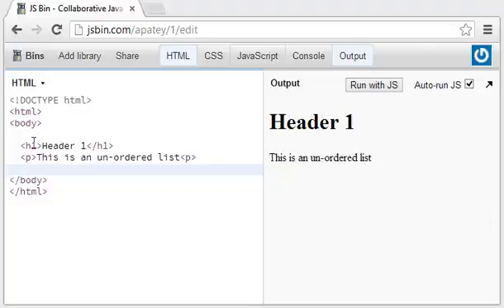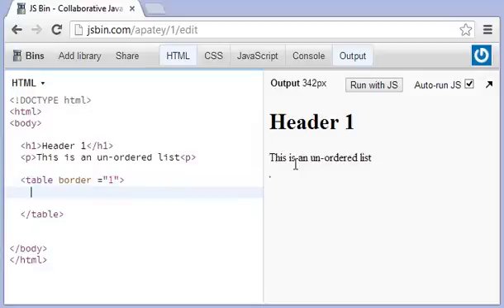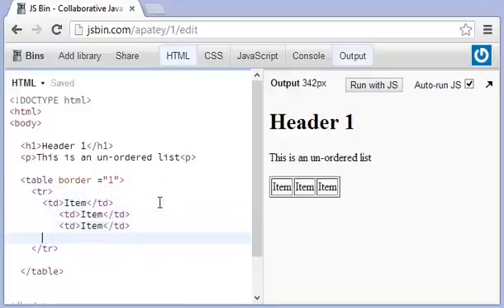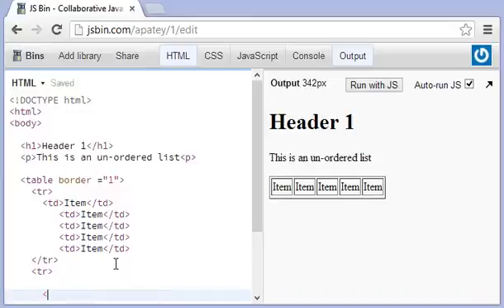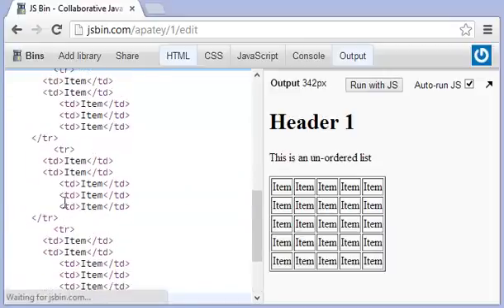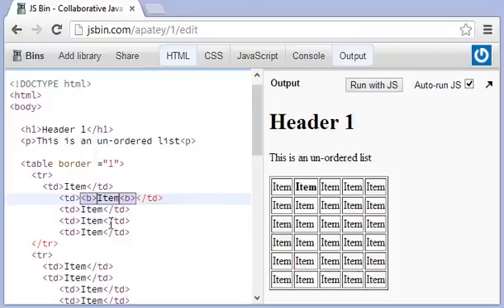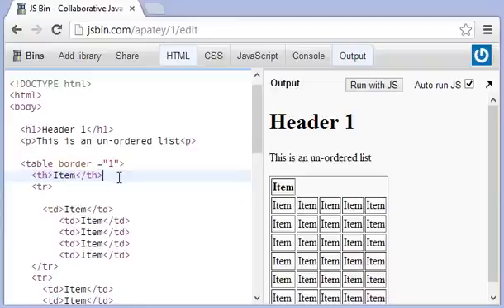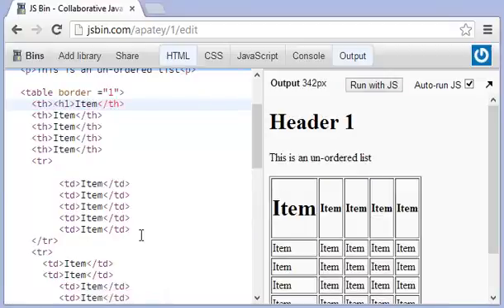14 Tables 0424